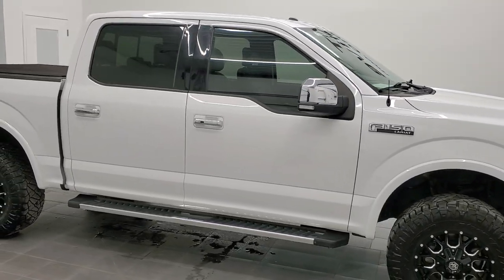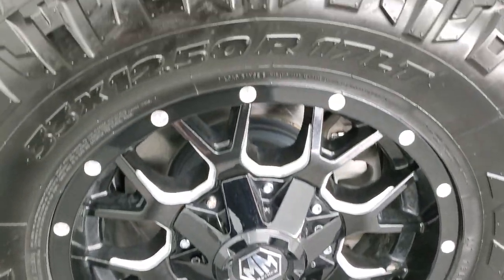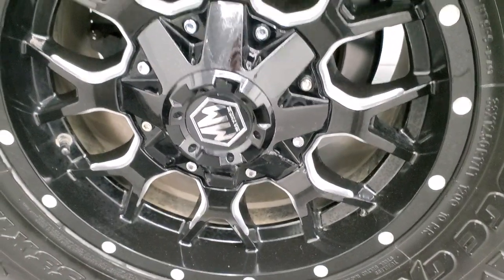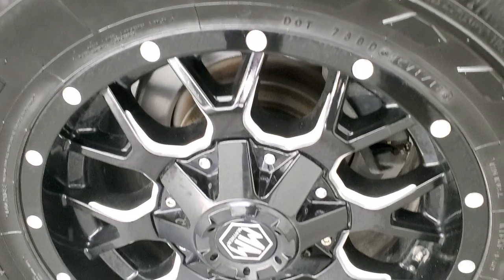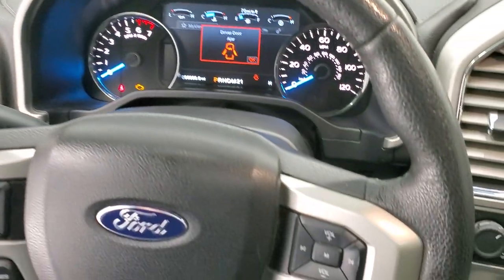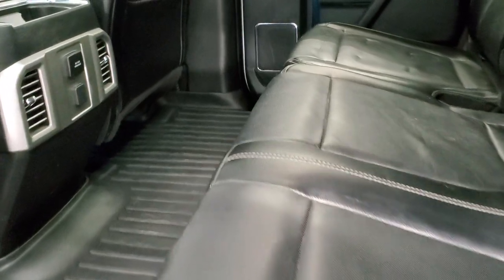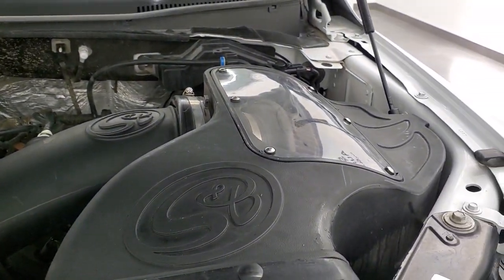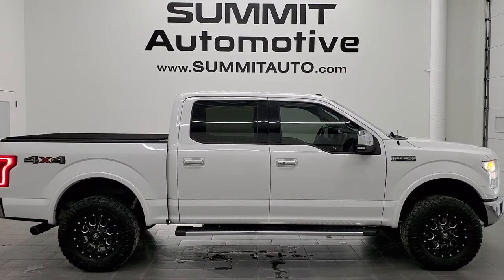2015 FORD F150 SUPERCREW LARIAT 5.0L V8 WALKAROUND OVERVIEW REVIEW 12203ZA SOLD!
This 2015 FORD F150 SUPERCREW SHORTBOX LARIAT WITH THE 5.0L V8 IN OXFORD WHITE FOR SALE IN FOND DU LAC OSHKOSH WISCONSIN 54935 is the vehicle we did walk around review of today.

Thank you for checking out this video of this 2015 FORD F150 SUPERCREW SHORTBOX LARIAT WITH THE 5.0L V8 IN OXFORD WHITE FOR SALE IN FOND DU LAC OSHKOSH WISCONSIN 54935

STOCK: 12203ZA
PRICE: $31,999
MILES: 94,971
MAKE: FORD
MODEL: F150
VIN: 1FTEW1EF6FFB60509
LOCATION: FOND DU LAC OSHKOSH WISCONSIN, 54937 TRUCKS ON 41

CLEAN TITLE HISTORY! 5.0 Liter DOHC V8 Engine, 385 Horsepower, Full Four Door Crew Cab, Short Box 5 1/2 Foot Shortbox, Lariat Package, Automatic Transmission Center Console Shifter, 6 Speed Automatic Transmission with Optional Manual Tap Shift, Turn Dial 4x4 Four Wheel Drive 4WD, Factory GPS Navigation System, Power Panoramic Vista Roof Sunroof Moonroof Sun Roof Moon Roof, Reverse Backup Camera Rearview Camera, Blind Spot Monitoring with Rear Cross-Path Detection, Non Smoker, Dual Power Air Conditioned Ventilated and Heated Seats, Black Ebony Leather Seats, Bucket Seats, Memory Driver's Seat, Truxedo Soft Rollup Tonneau Cover, Gibson Exhaust, Full Towing Package with Receiver Trailer Hitch, Wiring and Transmission Cooler Tow Package, Factory Brake Controller, 7000 GVWR, Heated Power Fold-in Power Mirrors with Built-in Directional Signals, Advancetrac with Roll Stability Control Traction Control, 3.73 Gears with Limited Slip Differential, Nitto Ridge Grappler 33x12.50 R17 LT Tires, Mayhem Painted and Polished Aluminum Rims Premium Wheels, Four Wheel Disc Brakes, Factory Chromed Stepbars, Bedrail Covers, Fog Lights, LED Bed Lighting, LED Headlights, Reverse Sensors, Securicode Driver Side Doorcode Keyless Entry, Easy Fuel Capless Fuel Fill, Locking Tailgate, Power Drop Down Tailgate, Tailgate Step Assist Manstep, Chrome Trimmed Grill, Chrome Trimmed Mirrors, Fender Flares, Side Box Tie-downs, AM / FM Radio Tuner, Sirius/XM Satellite Radio Capabilities Sirius / XM, CD Player, MyFord Touch System, Microsoft SYNC System with Bluetooth, Hands-Free Audio System Blue Tooth, Auxiliary MP3 Jack Portable Audio Connection, SD Card Slot, USB Jack Portable Audio Connection, Keyless Entry with Factory Remote Start, Push Button Start, Power Sliding Rear Window Rear Window Defroster, Adjustable Height Seatbelts, Driver and Passenger Front Air Bags, L.A.T.C.H. Child Safety System, Side Curtain Air Bags SRS Safety Restraint System, Multi-Function Steering Wheel Controls, Homelink System with Three Programmable Buttons for Garage Doors, Lighting Systems & Security Systems, Compass, Outside Temperature Display and Mileage Display, Dual Multi-Zone Climate Control , Power Adjustable Pedals, Rough Country Floormats, Woodgrain Dash And Door Trim, Air Conditioning AC, Cruise Control, Power Locks, Power Windows, Automatic Headlights Autolamp, Tilt/Telescope Steering Wheel, 110V / 400W Auxiliary Power Outlet, Oxford White, CLEAN AUTOCHECK! Very very clean inside and out! This is one of the sharpest 2015 Ford F150 Super crewcab shortbox 1/2 ton trucks on our lot! Make your move before this super clean 4wd is gone!

STOCK: 12203ZA
PRICE: $31,999
MILES: 94,971
MAKE: FORD
MODEL: F150
VIN: 1FTEW1EF6FFB60509